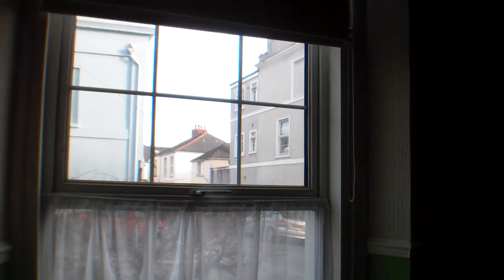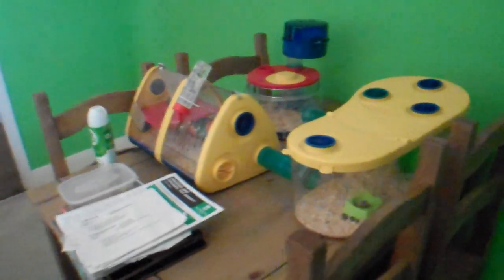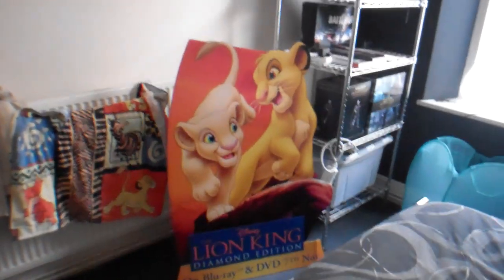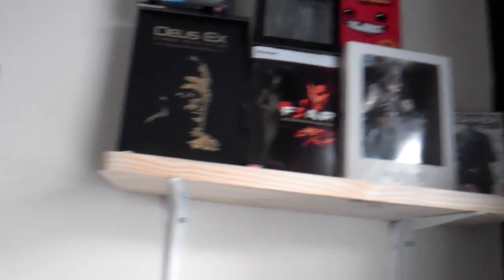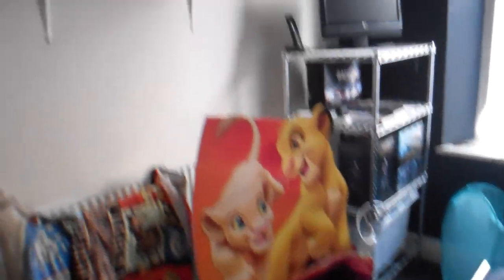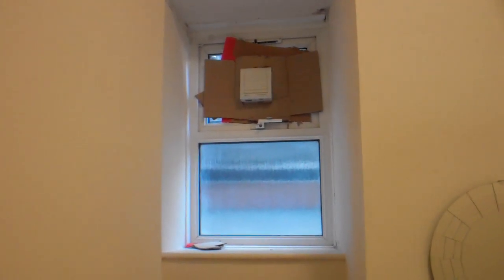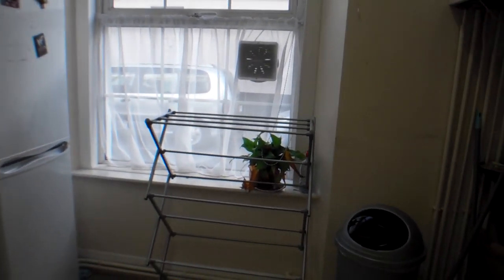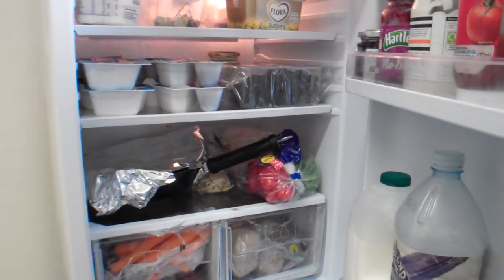Updated House Tour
An updated tour of my snazzy place I call home.